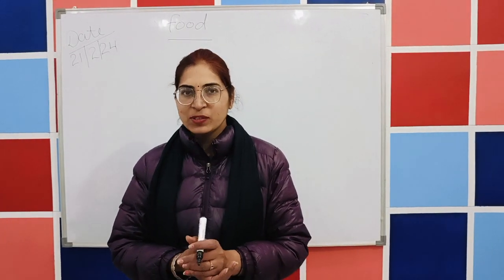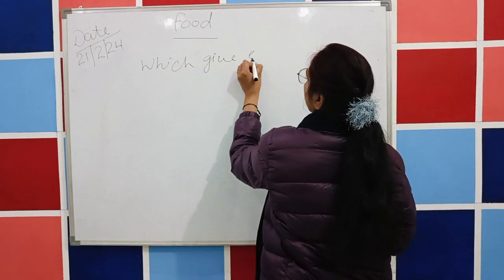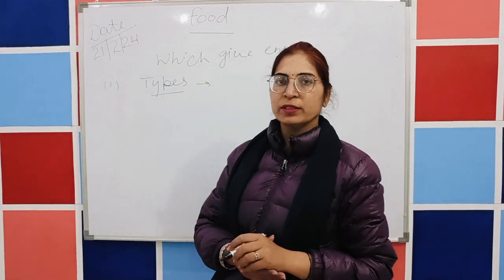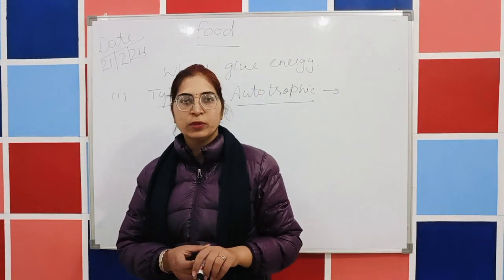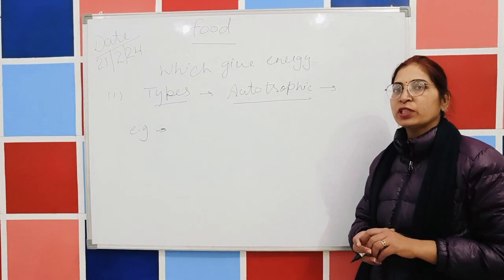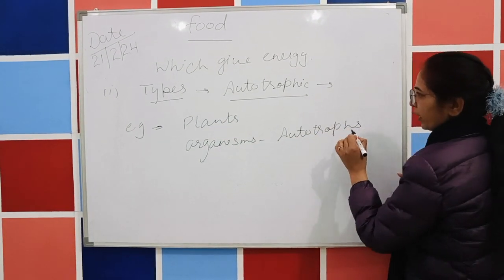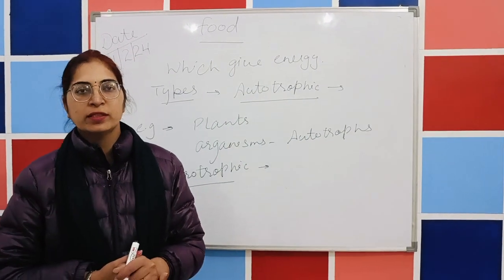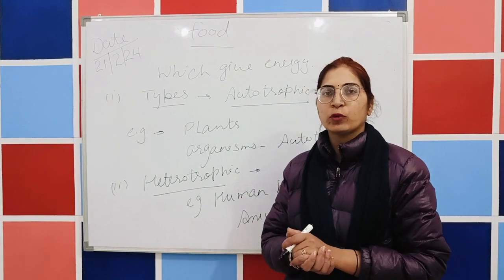Topic Food/PSTET/class 01/Sukhija Tuition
group link